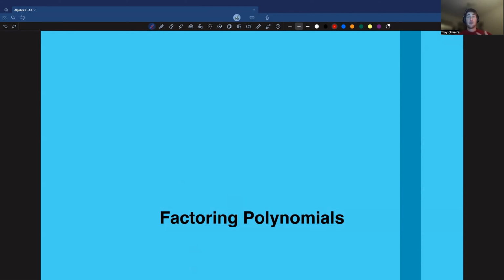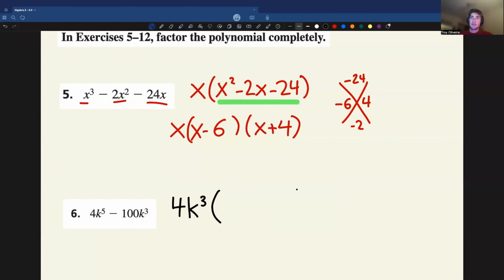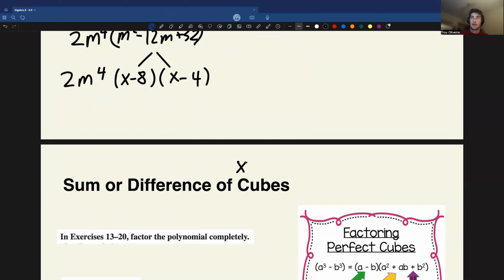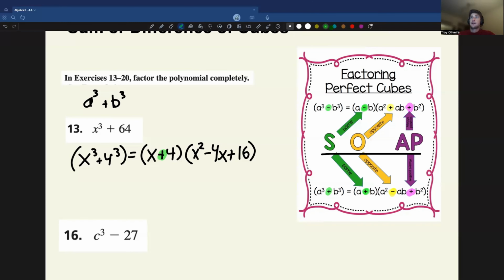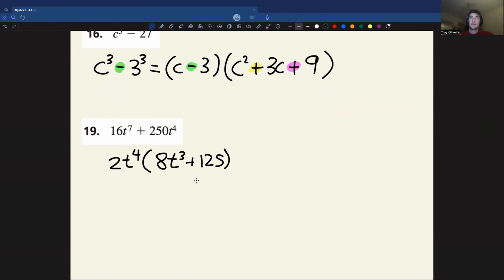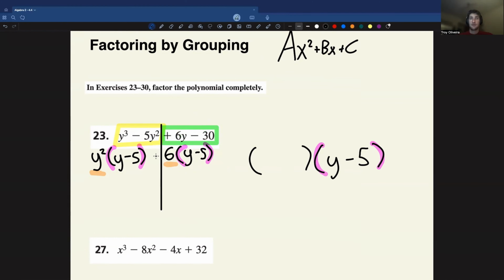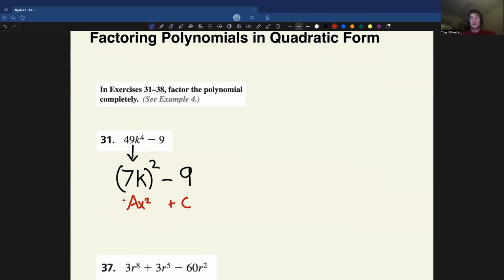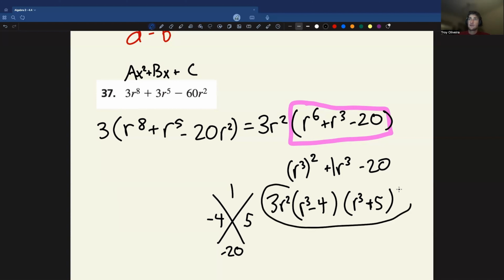4.4 - Factoring Polynomials